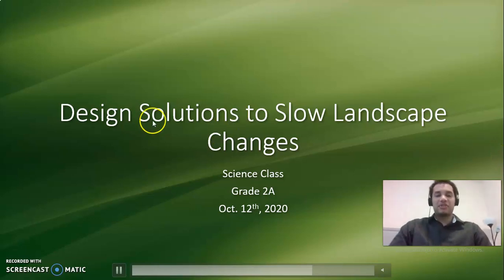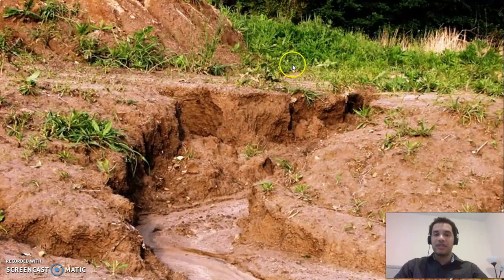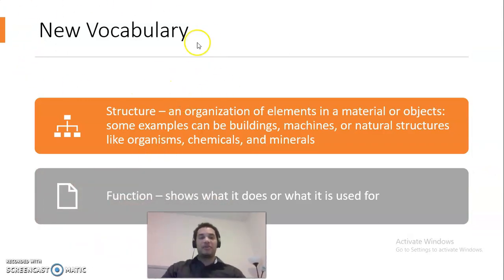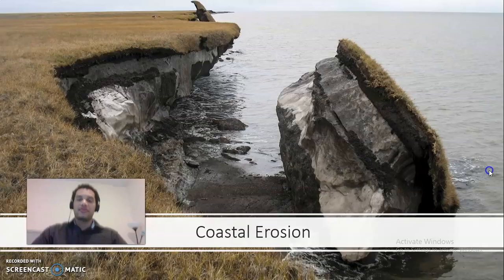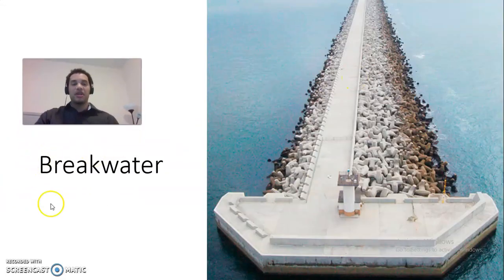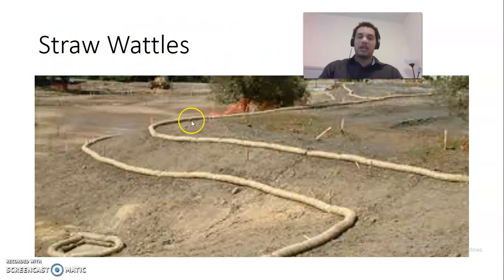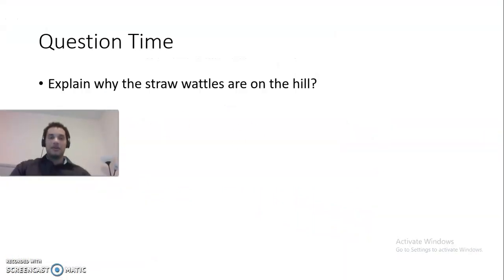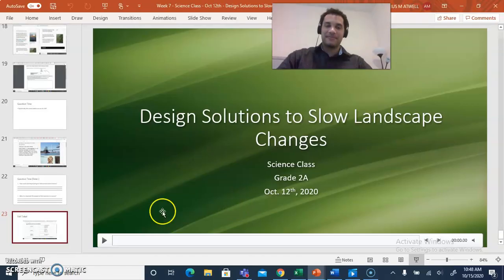Design Solutions to Slow Landscape Changes | DAAS | Grade 2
Hello fellow students.  Today you will learning different ways and methods to slow down landscape changes like erosions.